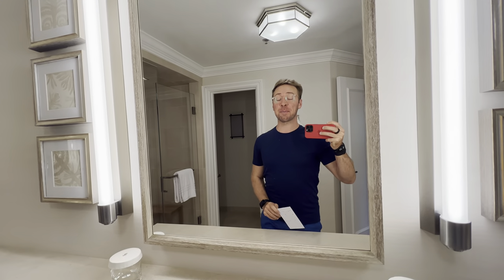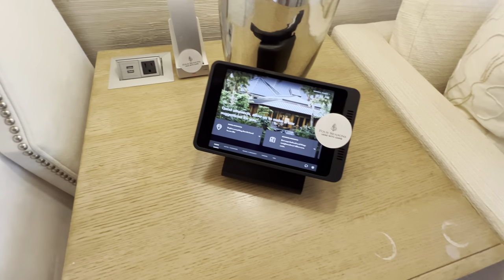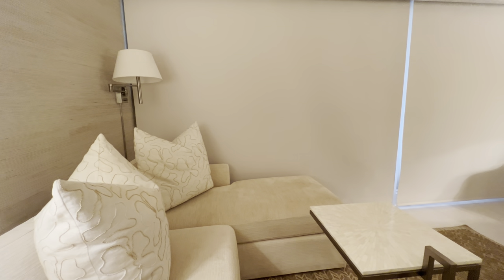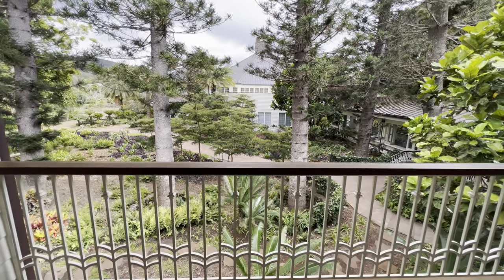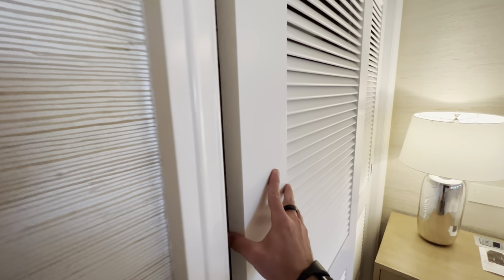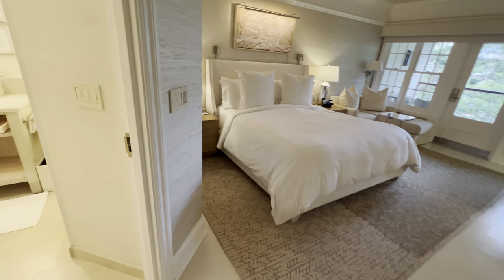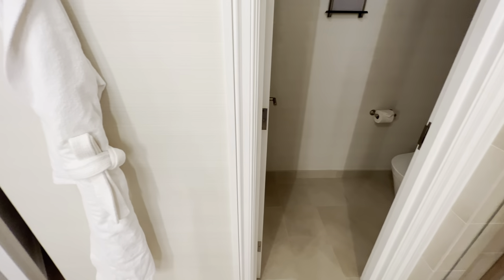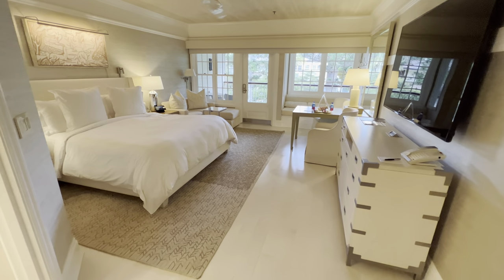Sensei Lanai Room Review: Four Seasons Hawaii Hotel Tour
Tour of my room at the Sensei Lanai Four Seasons Resort Hotel on the island of Lanai, Hawaii.

00:00 Overview
00:30 Bedroom
01:14 Window Shades
01:53 Welcome Kit
02:30 Outside Balcony
03:30 Closet
03:52 Coffee Station
04:27 Bathroom
05:51 The end